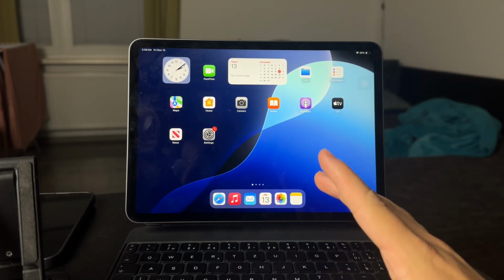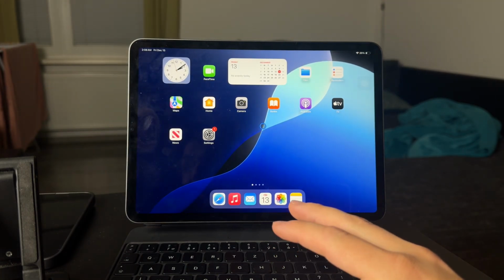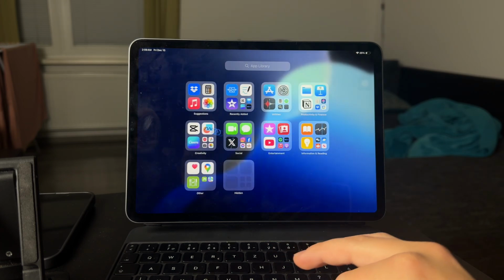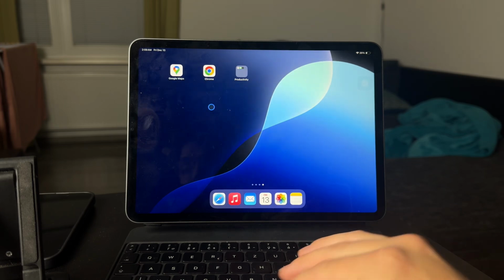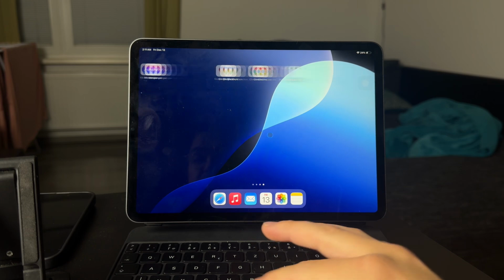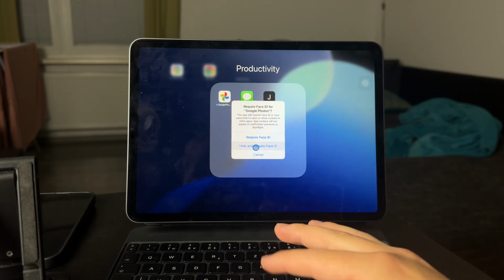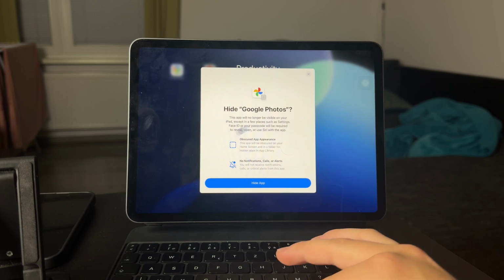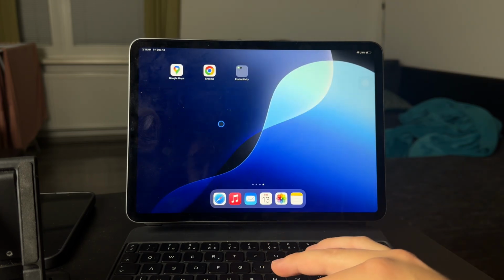How to Hide an App on iPad (tutorial)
Learn how to hide apps on your iPad quickly and easily. Whether you’re organizing your home screen or keeping things private, this step-by-step tutorial will show you exactly what to do. Perfect for iPad users who want a cleaner, more customized experience.